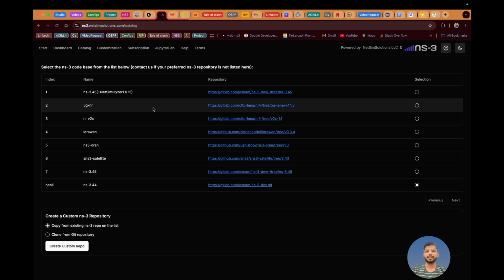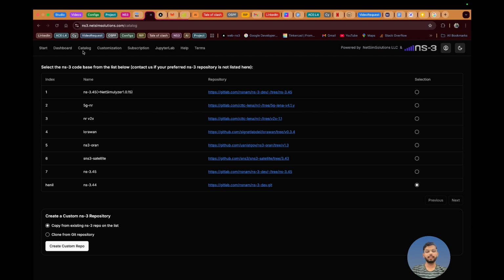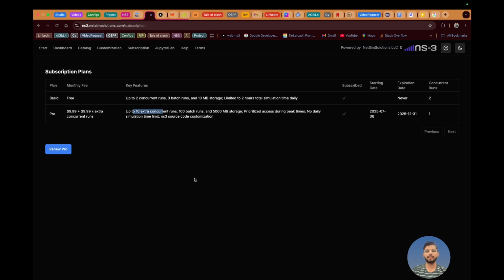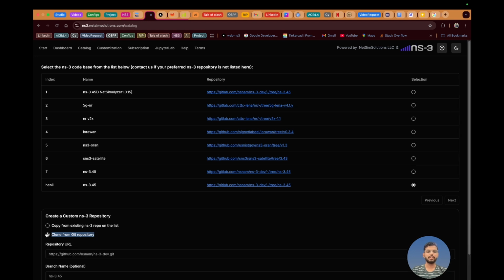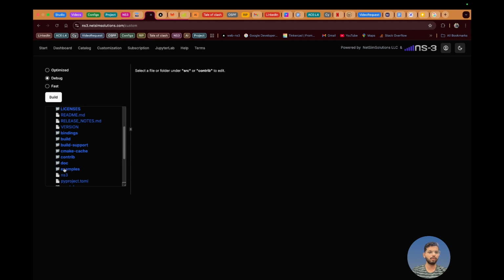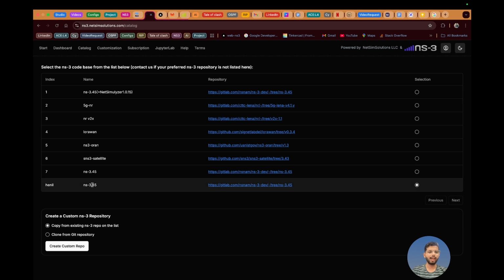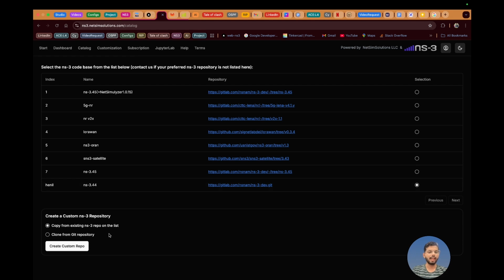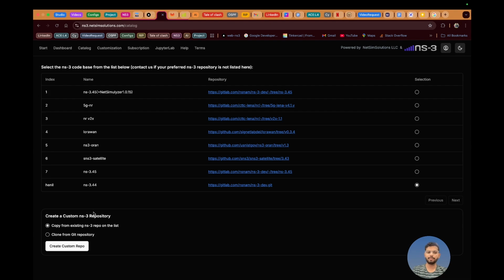Web-NS3 Catalog Guide | Clone, Simulate & Customize NS-3 Projects Like a Pro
🔧 Clone & Simulate Any NS-3 Git Repo in Seconds! | Web-NS3 Catalog Explained 🚀

Welcome back!
In this video, we’re diving into one of the most powerful features of Web-NS3 – the Catalog Section. This feature is a game-changer for NS-3 enthusiasts, researchers, and developers looking to test or demo simulations from any public Git repository without manually setting up environments.

🧠 What You’ll Learn:
What the Catalog section in Web-NS3 does
How to use it to clone any NS-3 GitHub repo
How to run and simulate the cloned repository directly in your browser
Best use cases for this feature

Why it's part of the Pro subscription plan and how it helps streamline your simulation workflow

🔥 Whether you're exploring NS-3 projects from the community, contributing to open-source simulations, or testing academic research code — this feature will save you time and effort.

📌 Note: The Catalog feature is available to Pro users only.

💬 Got a repo you want us to test live? Drop the GitHub link in the comments!